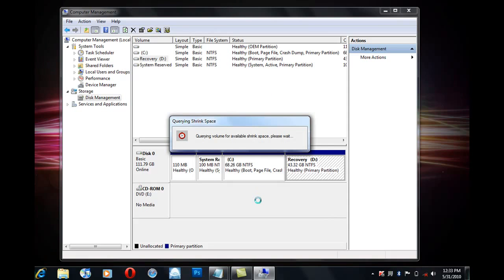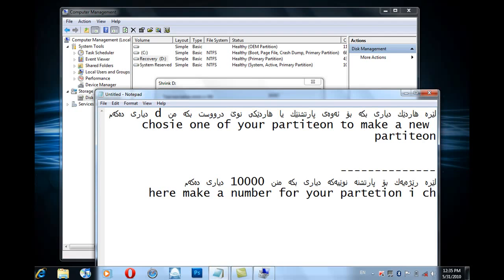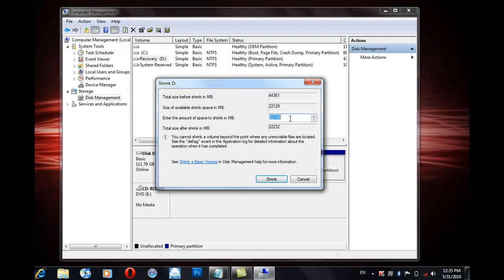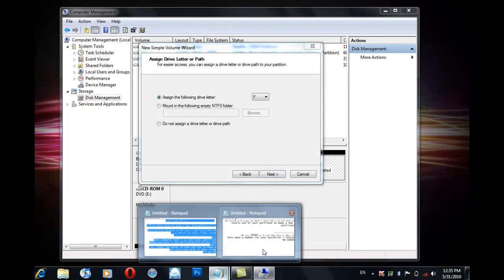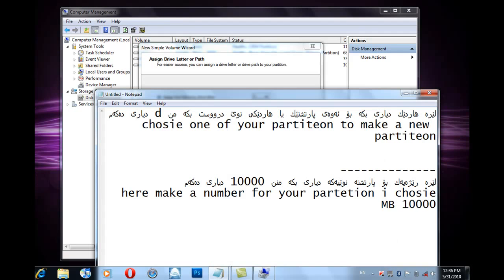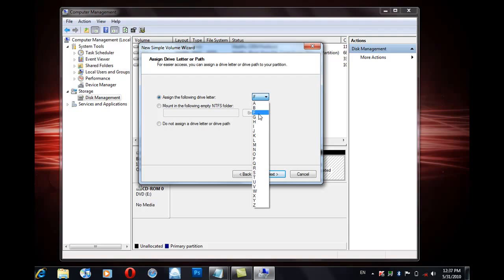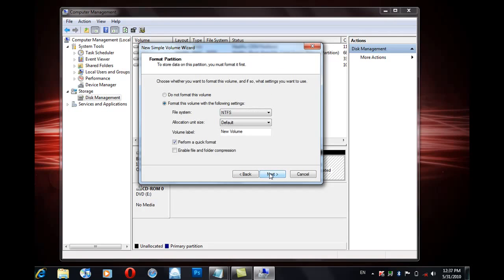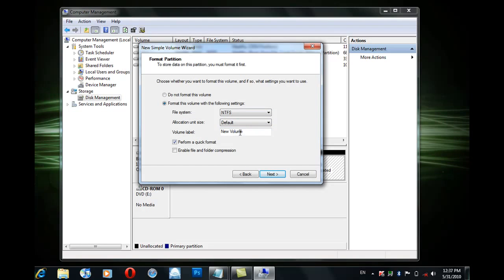how to make a new partition in windows 7 and vista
hi,

today Iam going to show you how to make a new partition in windows 7 and vista with an easy steap.
follow me,